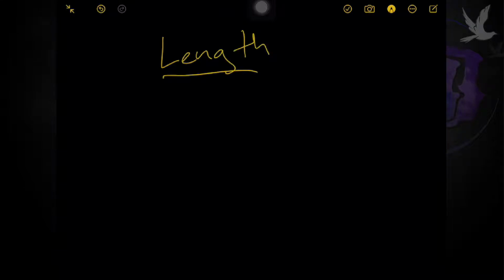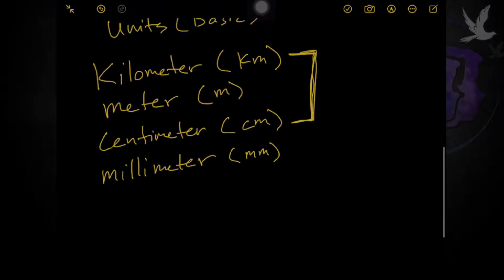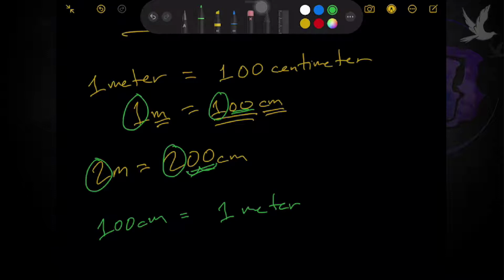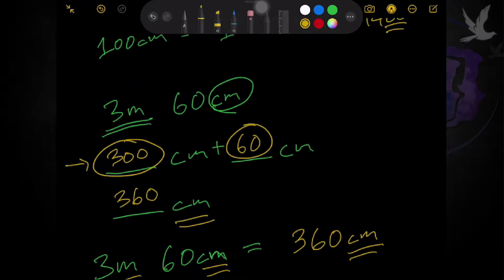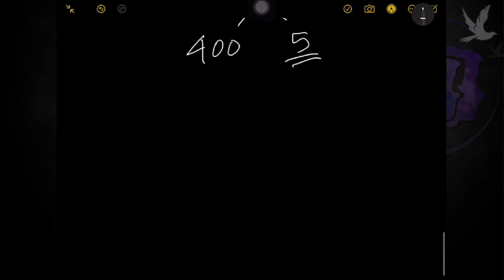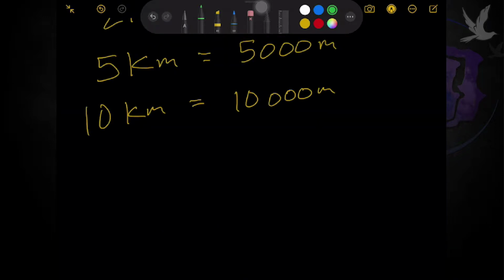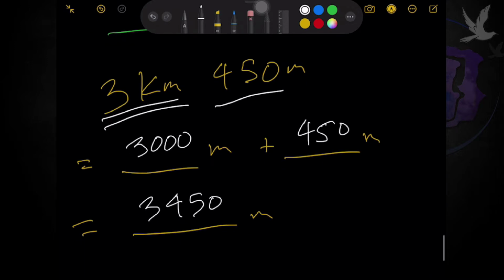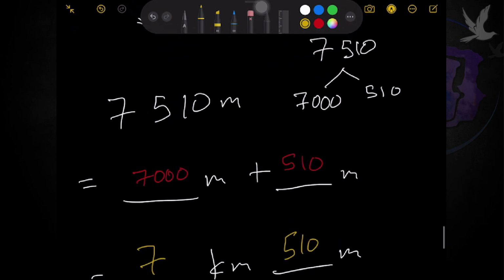Math 3 (W14.1A) - Length (cm, m and km)